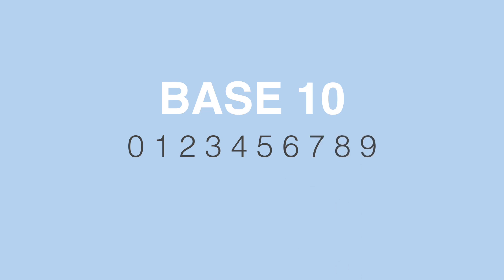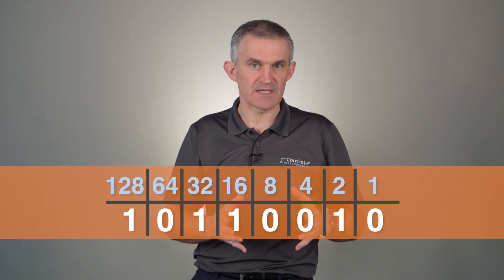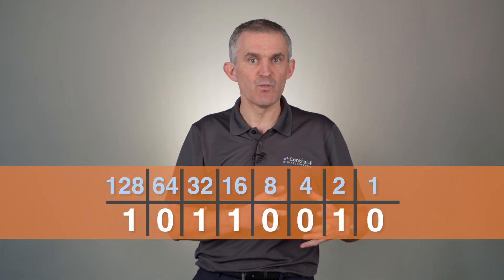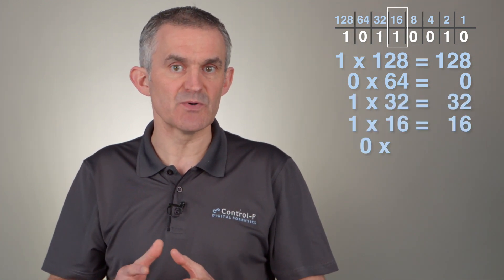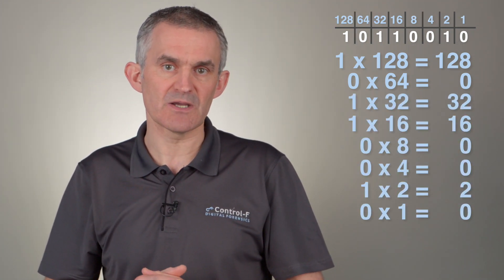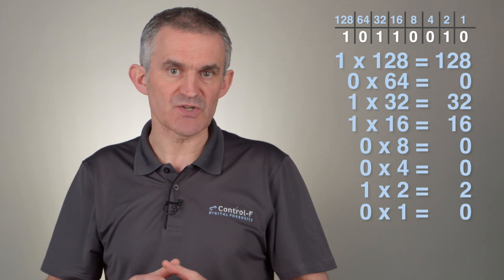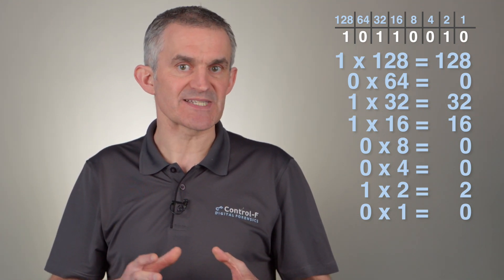Binary Explained Simply - Number Systems Tutorial (Part 1 of 2)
In the first of our two part number systems tutorial we explain, in a simple step-by-step way, how the binary number system works and how to convert binary numbers into decimal.

Note - strictly speaking, when writing and presenting a binary number we should prefix it with "0b" (or a subscript 2) to make it clear to the reader that the number is in binary and not decimal or some other number system. We didn't mention that in the video, but it's a good habit to get into. In our part 2 of the tutorial you'll see us encouraging the use of a "0x" prefix when presenting hexadecimal numbers for the same reason.